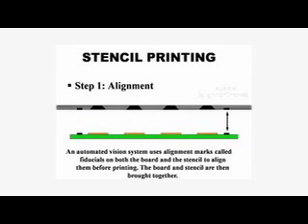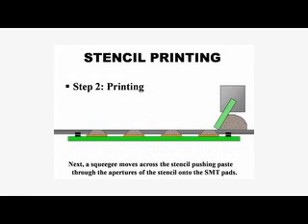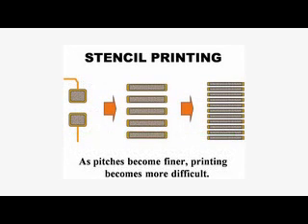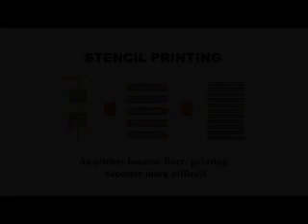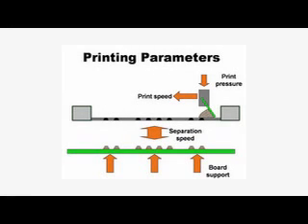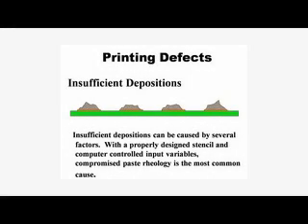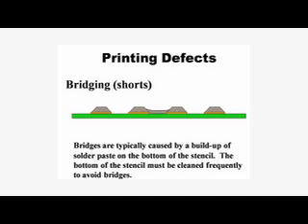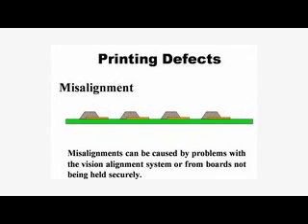ITM Stencil Printing for Beginners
Draft of basic course in Stencil Printing solder paste